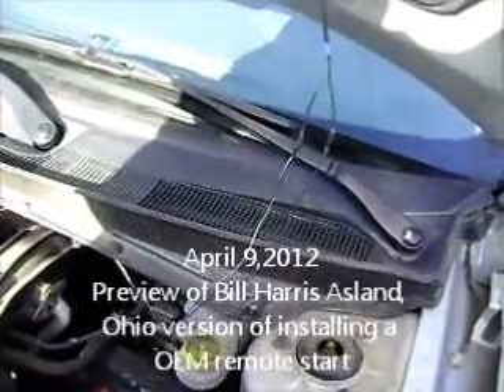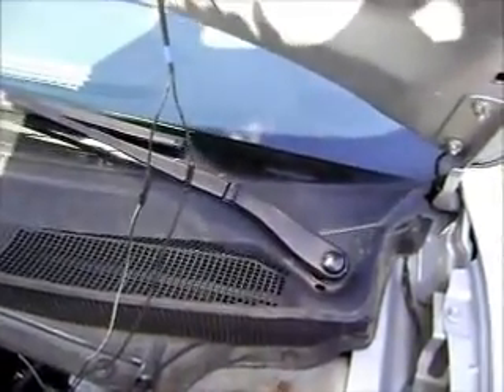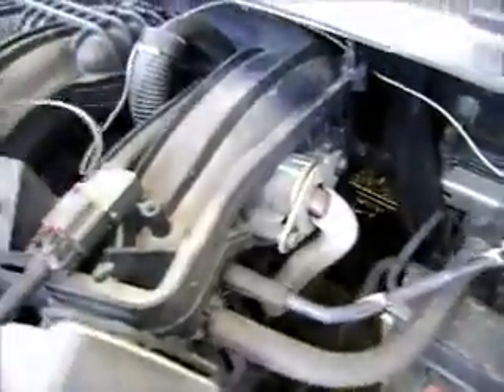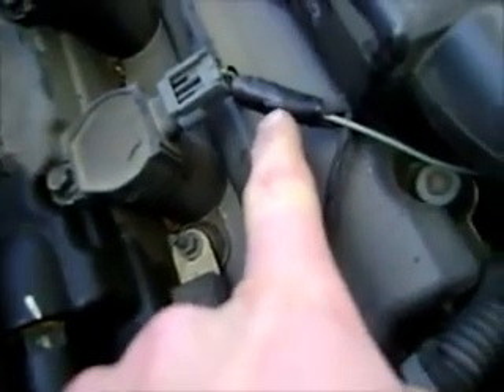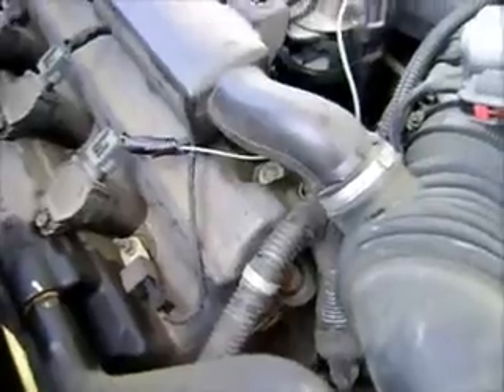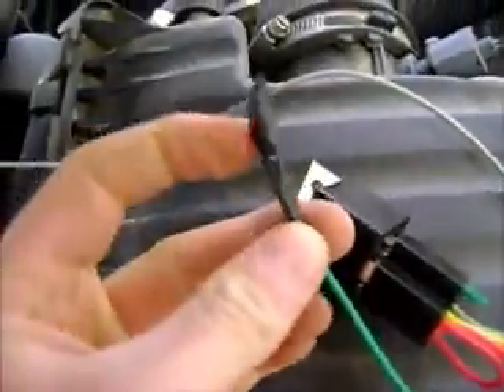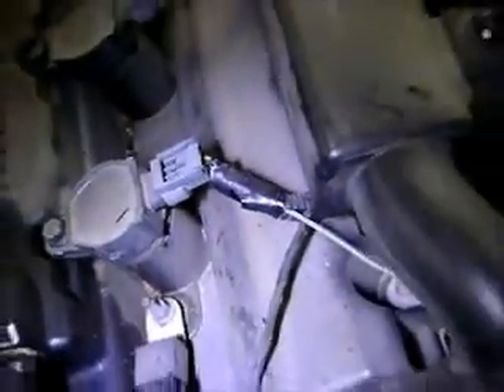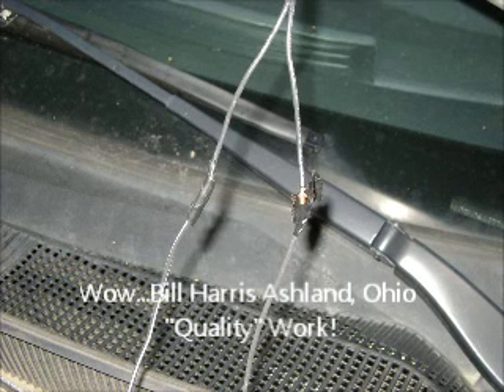Bill Harris(Ashland,Ohio) remote start poor quality work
Had a Chrysler OEM remote start installed on my wife's car.  I chose that dealership b/c that is where I bought the car and I wanted it done correctly.  Well I was completely wrong. The tech that did the work did a hack job.  He tried to take advantage of me and my wife and hurry through the job by  not routing wires correctly and using the appropriate water tight connections.  The tech did not even solder the connections, they are just wires twisted together.  Watch and see why I will never go back to them for service.  Bill Harris CAN NOT be trusted!